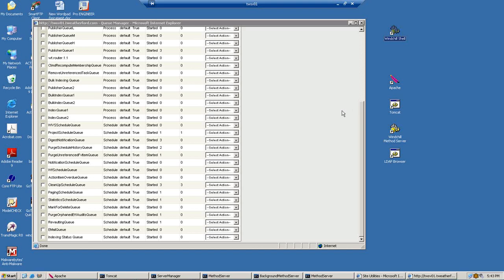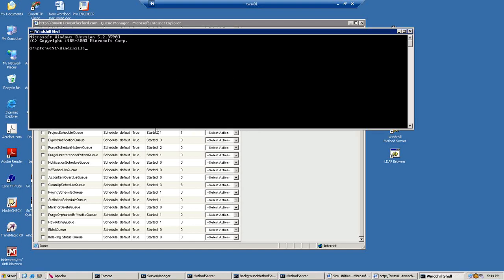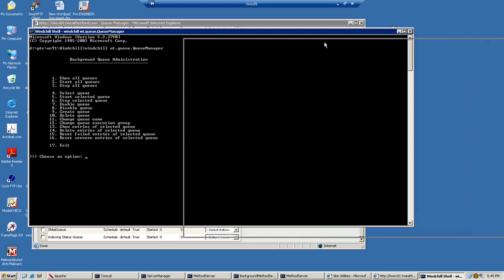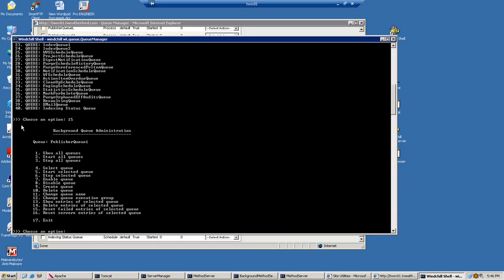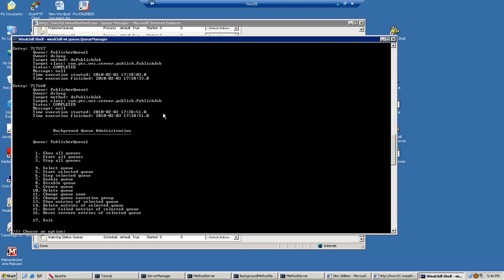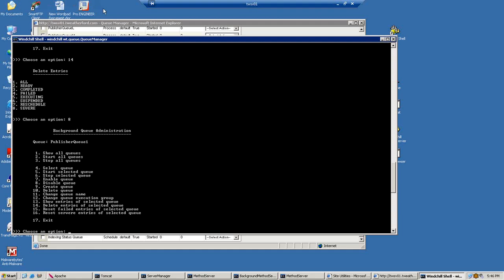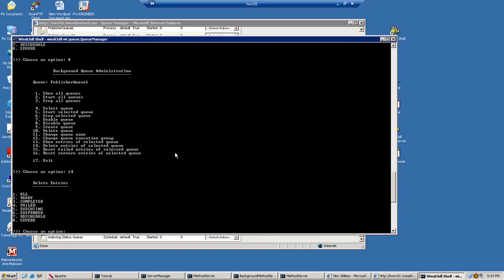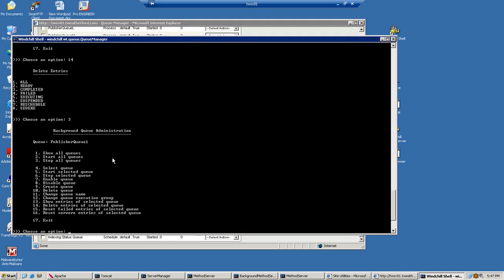Windchill 91 clearing ques.wmv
Windchill 9.1 PDMLi